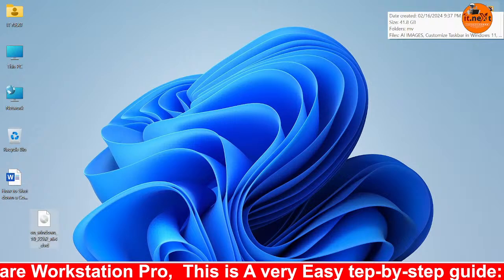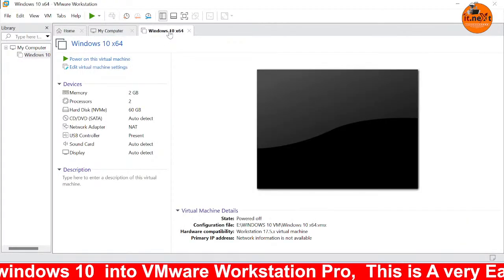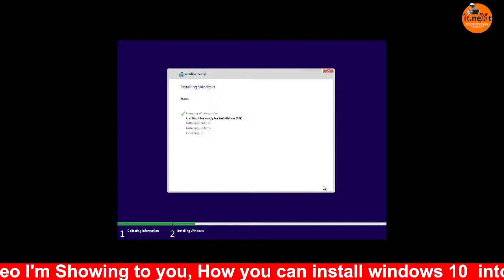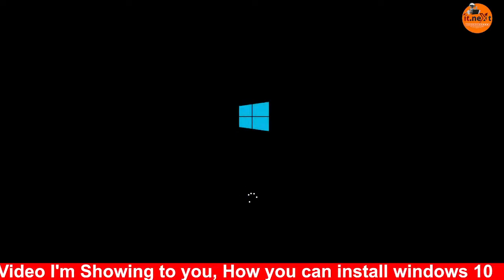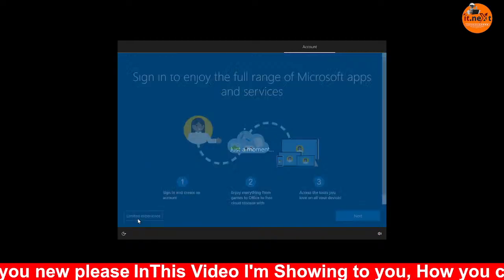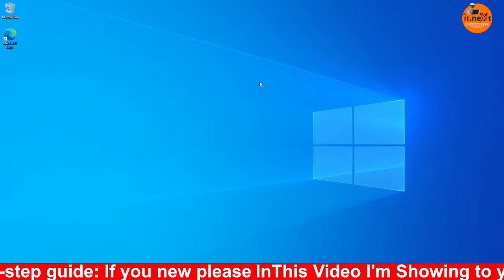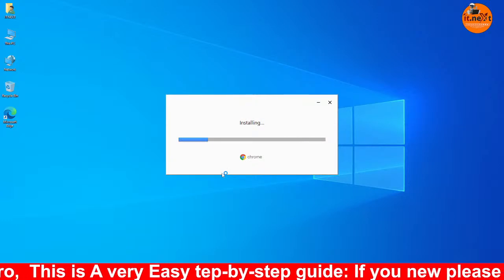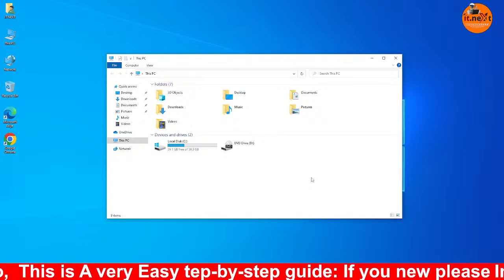How to install windows 10 using VM workstation